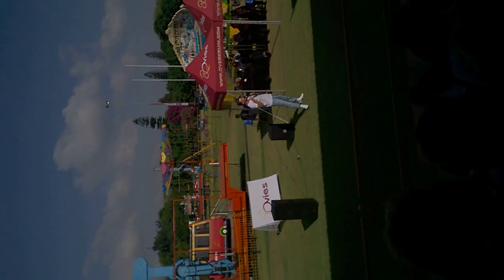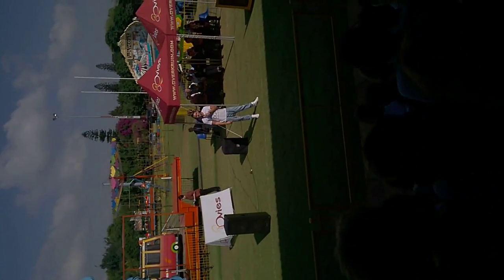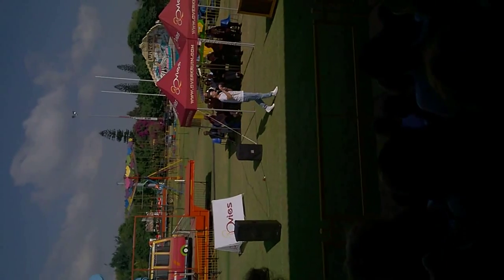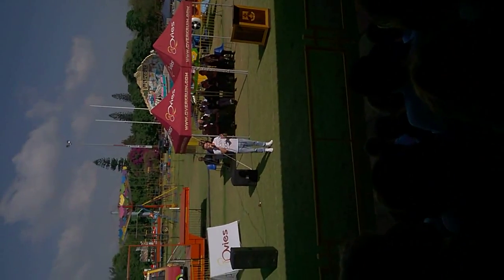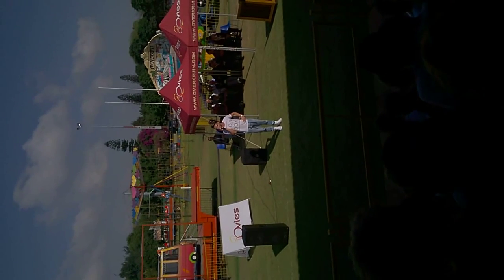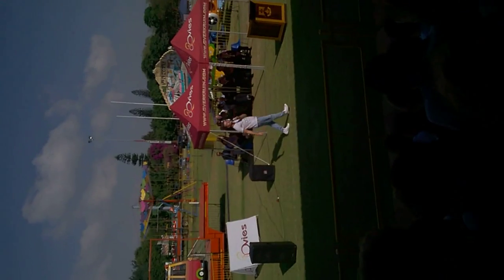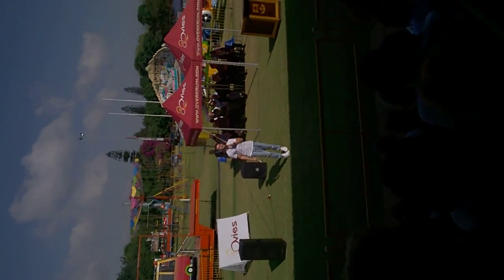Morgan Beatbox @ Hoërskool Overkruin Part 1